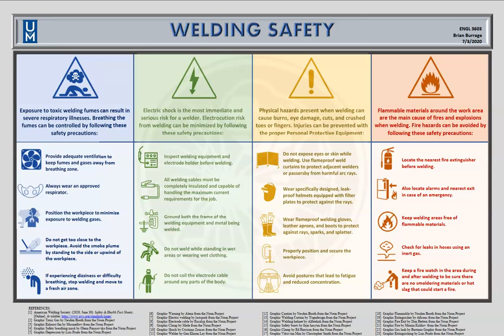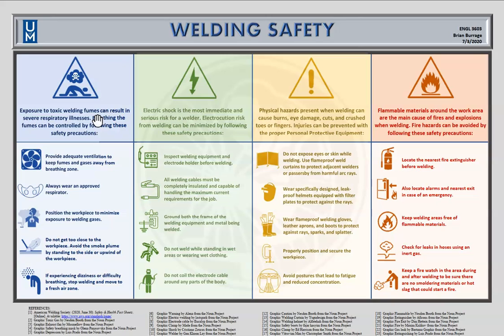Burrage ENGL 3603 Visual Safety Procedure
Welding Safety